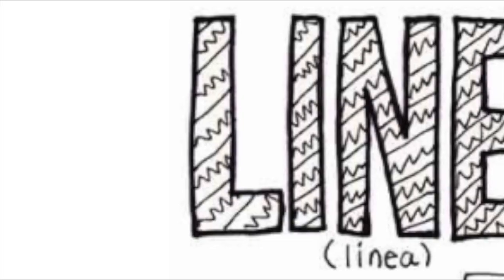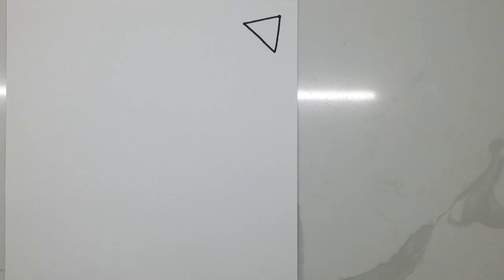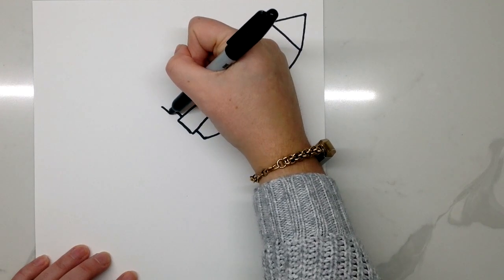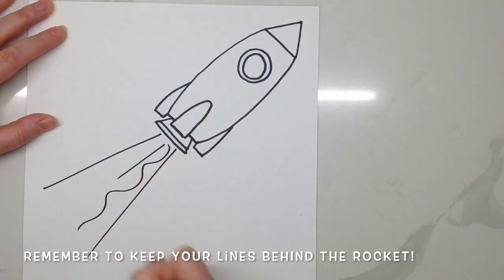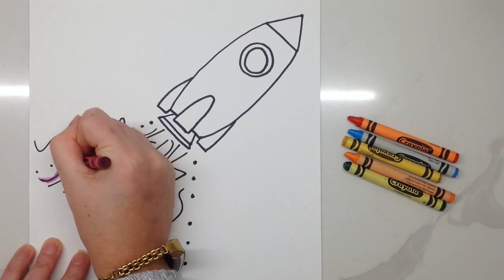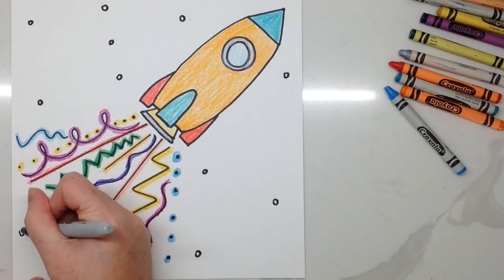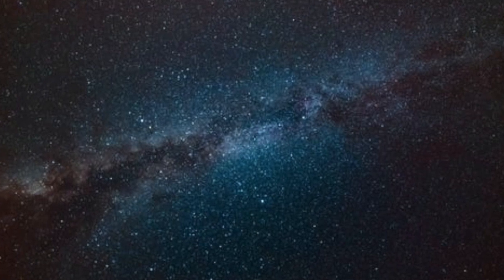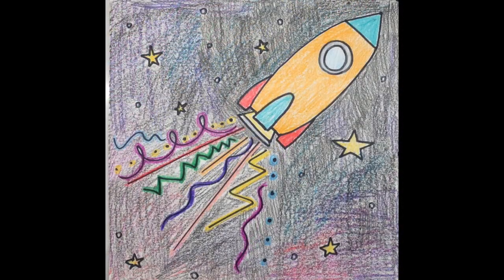Rockets with Lines & Shapes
This video is about Rockets with Lines & Shapes